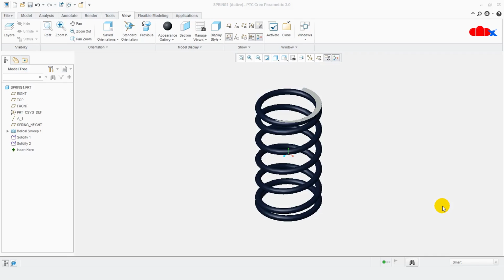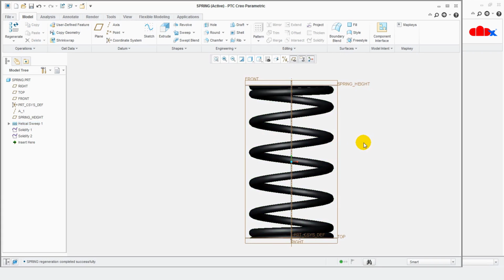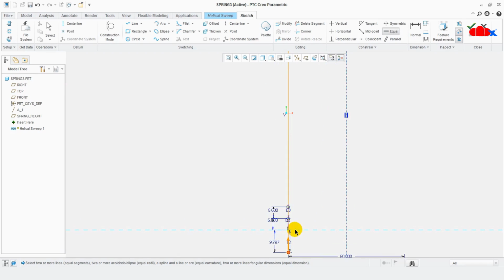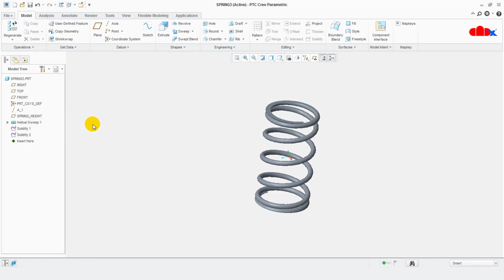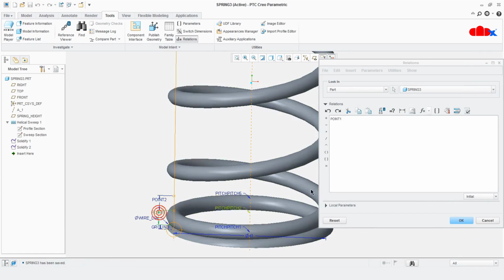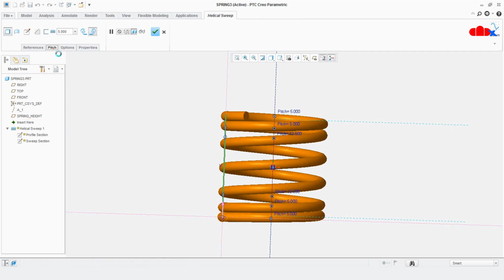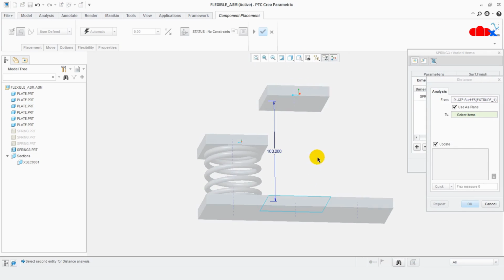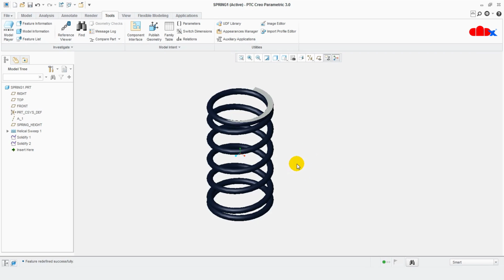Create flexible Spring with grounded end & multi coiled end using helical sweep in Creo Parametric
Add flexible Spring with grounded ends and multi coiled ends using helical sweep in Creo Parametric.
Make spring end grounded between 270 degree to 300 degree.
Understand the concept of By Value, By Reference and By Ratio pitch assignment.
Make spring flexible by relations.